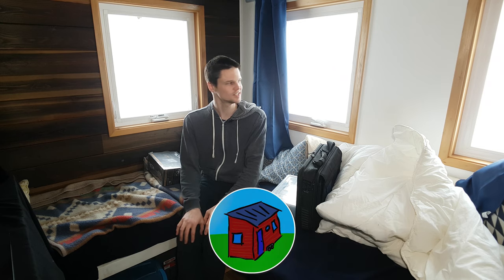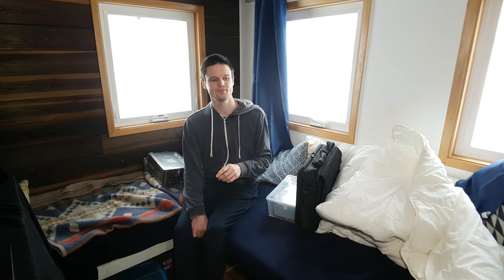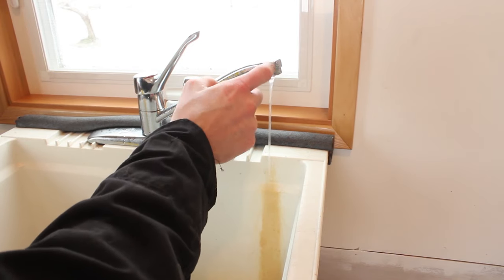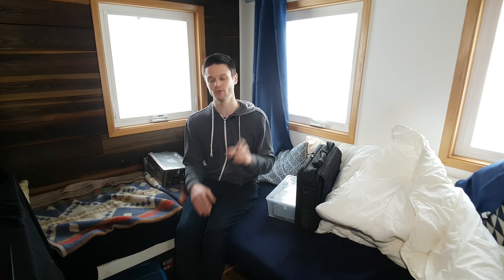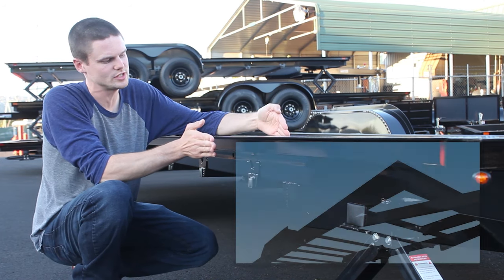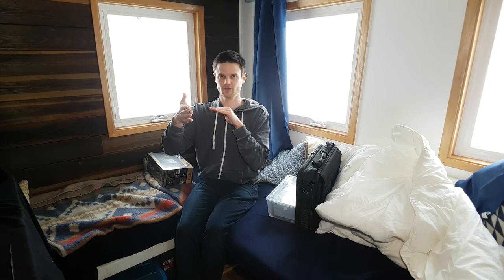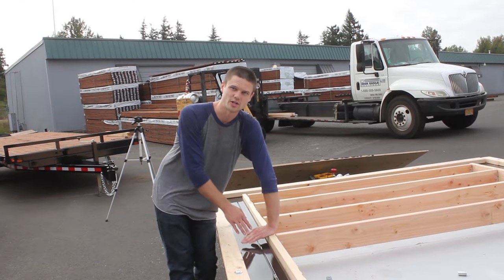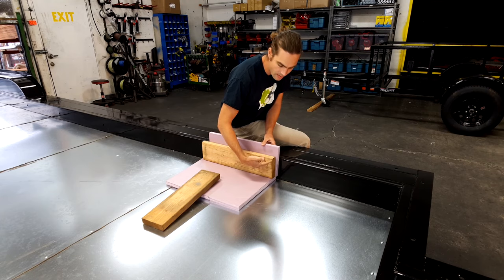Tiny House Winter Condensation & How to Insulate Your Trailer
A winter update on condensation in our tiny home, as well as an in-depth discussion on how to insulate your tiny house from your trailer.

for tiny resources such as
3D TINY HOUSE DESIGN TUTORIAL & FILES
IRON EAGLE TRAILER DISCOUNT
TINY LEARNING MATERIALS
VIRTUAL TINY HOME TOURS

♫Artist: The Insider
♫Track: Interstellar Export